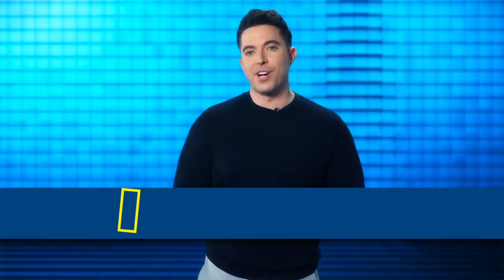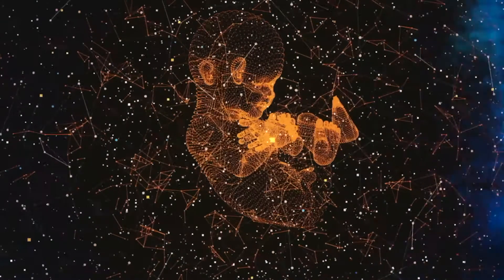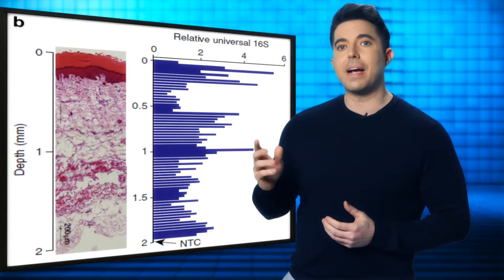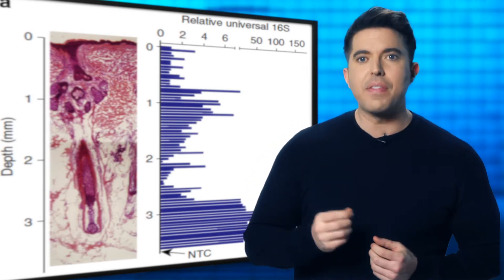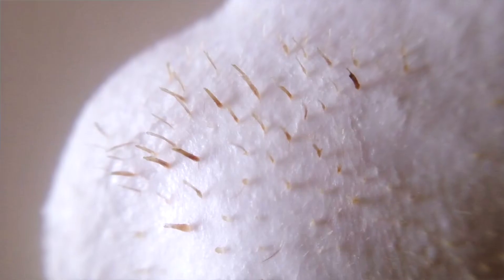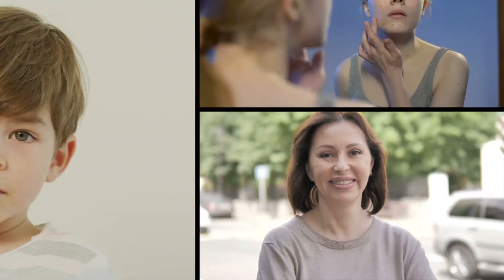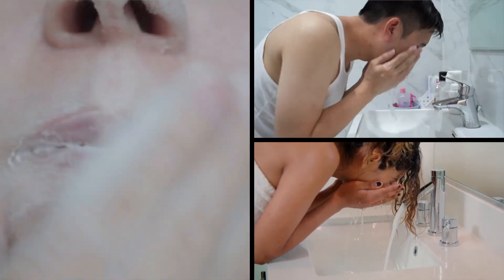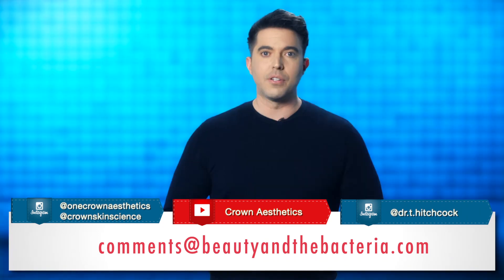Beauty & the Bacteria: Episode 5 - Skin Deeper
In Skin Deeper, we continue our journey with Crown Laboratories’ Chief Science Officer, Dr. Thomas Hitchcock, exploring what makes up the skin microbiome and where it resides. We also discuss how and why the microbiome interacts with the human cells, what this interaction means for us, and what the benefits and the drawbacks are for humans as hosts.

0:00 Introduction and recap
2:05 The bacteria within skin layers
5:29 Microbes of the hair follicle
8:30 Surface microbes
10:23 Changing your skin's microbiome
11:18 Conclusion

References

1. Grice EA, Kong HH, Renaud G, et al. A diversity profile of the human skin microbiota. Genome Res. 2008;18(7):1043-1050. doi:10.1101/gr.075549.107
2. Paetzold B, Willis JR, Pereira de Lima J, et al. Skin microbiome modulation induced by probiotic solutions. Microbiome. 2019;7(1):95. Published 2019 Jun 24. doi:10.1186/s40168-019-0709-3
3. Luna PC. Skin Microbiome as Years Go By. Am J Clin Dermatol. 2020;21(Suppl 1):12-17. doi:10.1007/s4025 Fitz-Gibbon S, Tomida S, Chiu BH, et al. Propionibacterium acnes strain populations in the human skin microbiome associated with acne. J Invest Dermatol. 2013;133(9):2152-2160. doi:10.1038/jid.2013.217-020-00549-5
4. Fitz-Gibbon S, Tomida S, Chiu BH, et al. Propionibacterium acnes strain populations in the human skin microbiome associated with acne. J Invest Dermatol. 2013;133(9):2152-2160. doi:10.1038/jid.2013.21
5. Bowe WP, Filip JC, DiRienzo JM, Volgina A, Margolis DJ. Inhibition of propionibacterium acnes by bacteriocin-like inhibitory substances (BLIS) produced by Streptococcus salivarius. J Drugs Dermatol. 2006;5(9):868-870.
6. Jusuf NK, Putra IB, Sari L. Differences of Microbiomes Found in Non-Inflammatory and Inflammatory Lesions of Acne Vulgaris. Clin Cosmet Investig Dermatol. 2020;13:773-780. Published 2020 Oct 22. doi:10.2147/CCID.S272334
7. Callewaert C, Ravard Helffer K, Lebaron P. Skin Microbiome and its Interplay with the Environment. Am J Clin Dermatol. 2020;21(Suppl 1):4-11. doi:10.1007/s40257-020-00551-x
8. Fournière M, Latire T, Souak D, Feuilloley MGJ, Bedoux G. Staphylococcus epidermidis and Cutibacterium acnes: Two Major Sentinels of Skin Microbiota and the Influence of Cosmetics. Microorganisms. 2020;8(11):1752. Published 2020 Nov 7. doi:10.3390/microorganisms8111752
9. Nakatsuji T, Chiang HI, Jiang SB, Nagarajan H, Zengler K, Gallo RL. The microbiome extends to subepidermal compartments of normal skin. Nat Commun. 2013;4:1431. doi:10.1038/ncomms2441